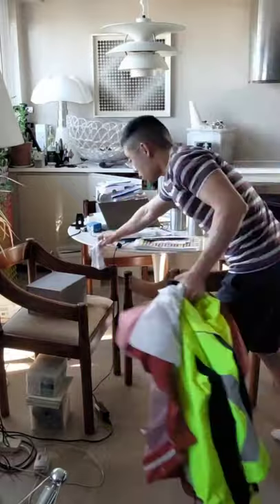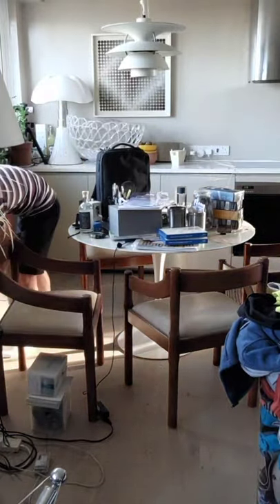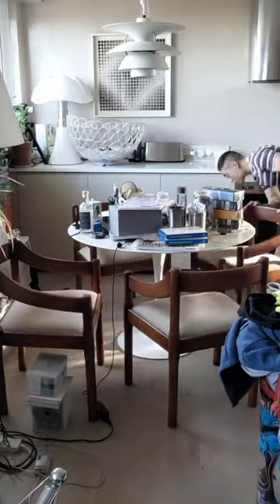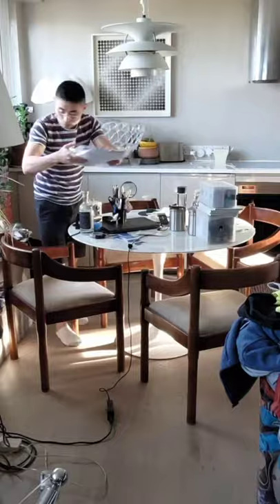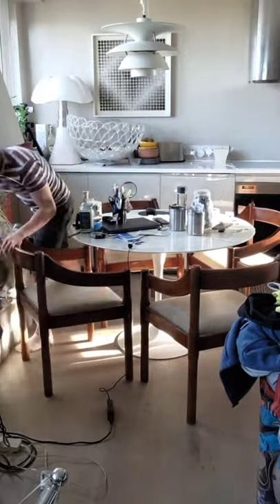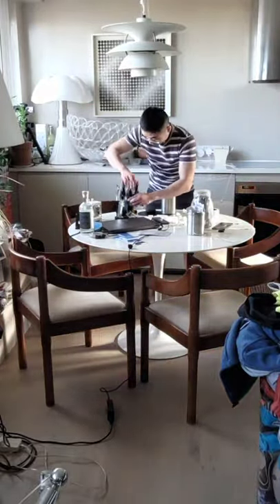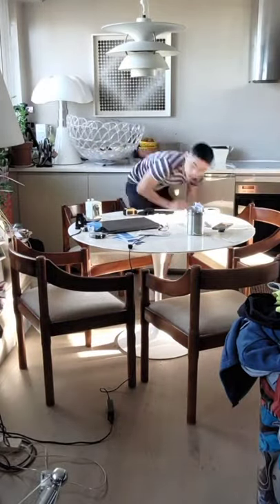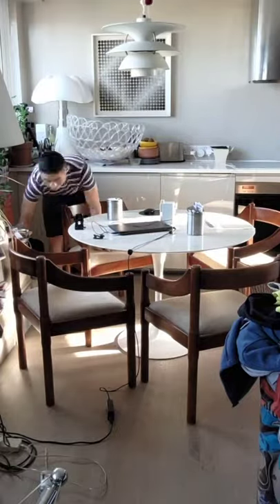how to deal with clutter when you are depressed?